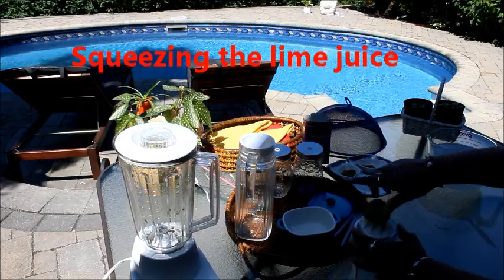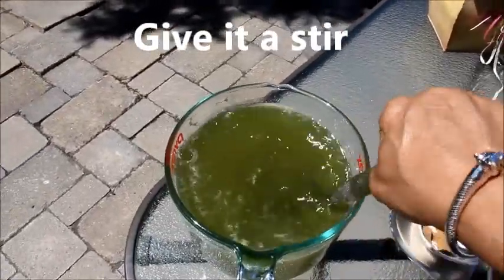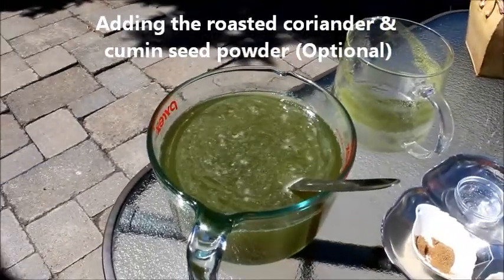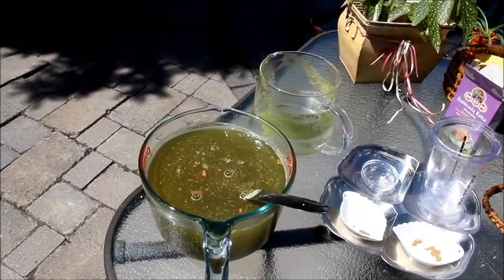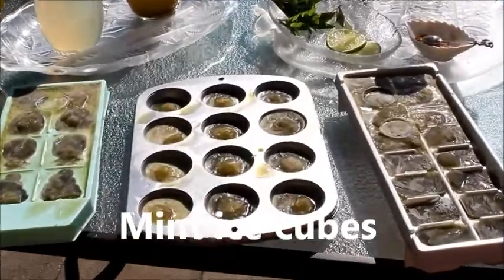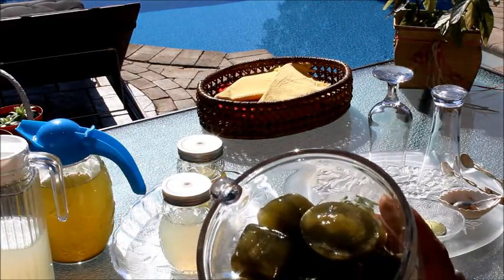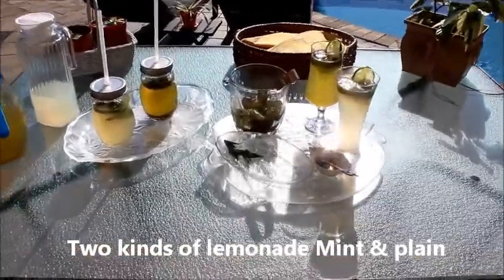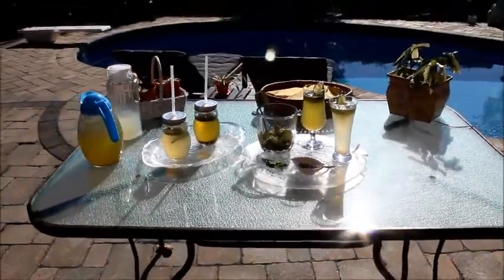Mint Lemonade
Mint Lemonade - Very tasty, refreshing and healthy cold beverage for summer months. Made with fresh mint from my garden.